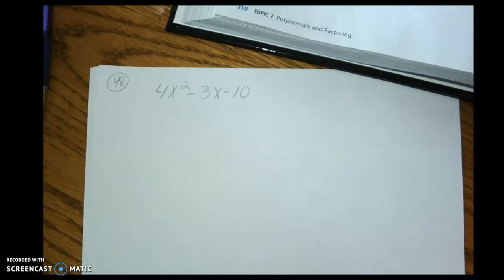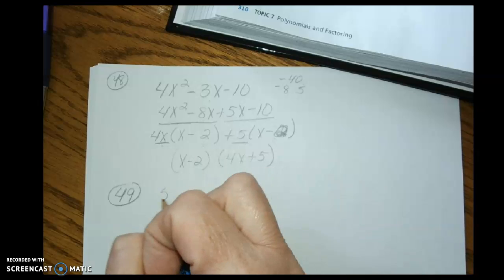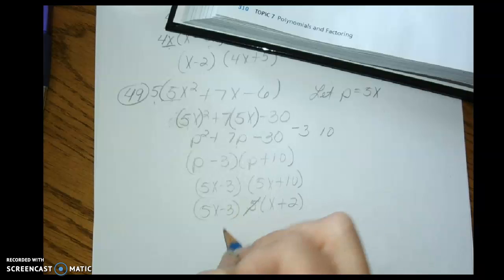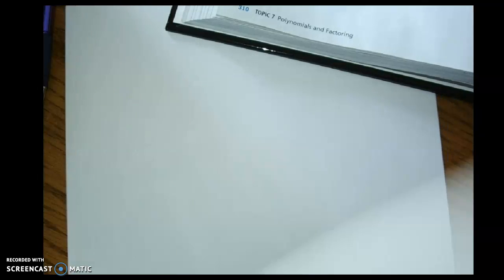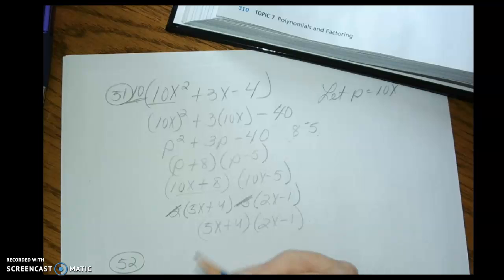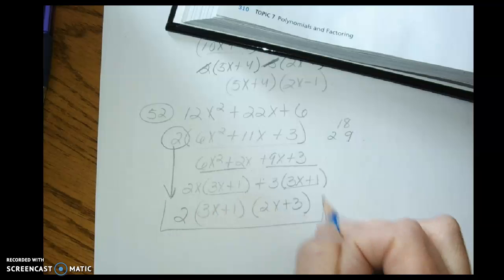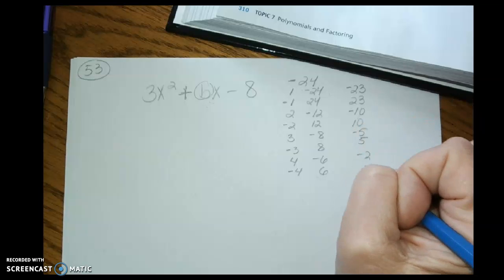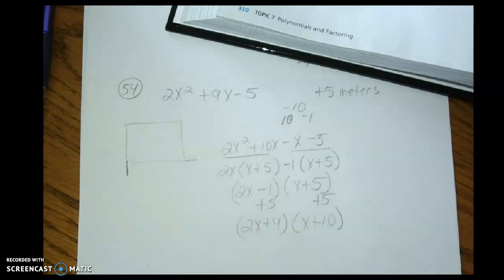Chapter 7 Review #47- 54